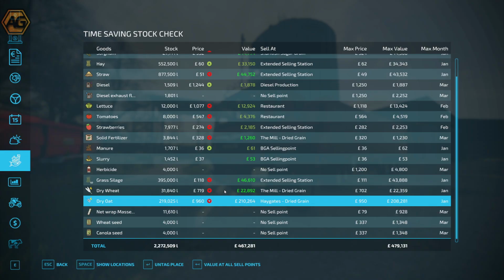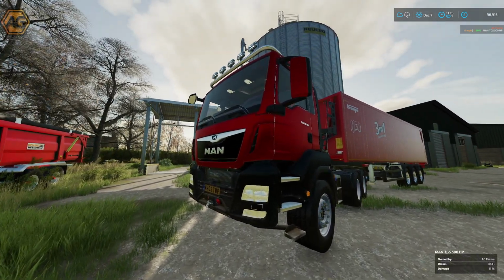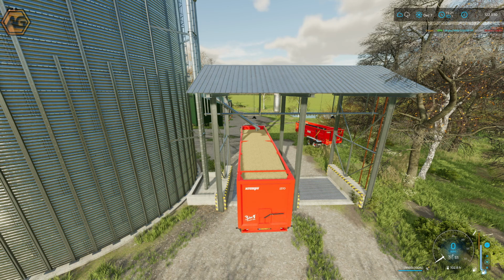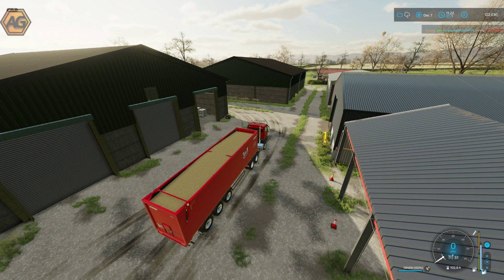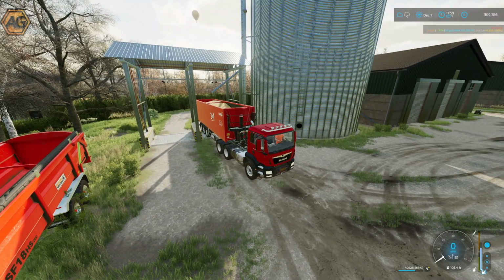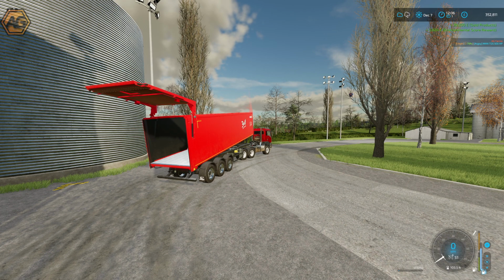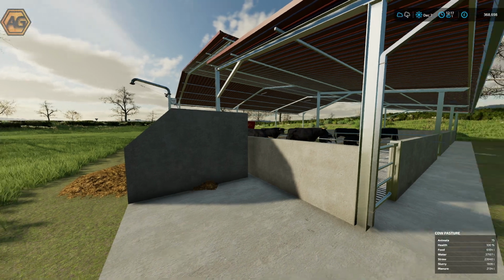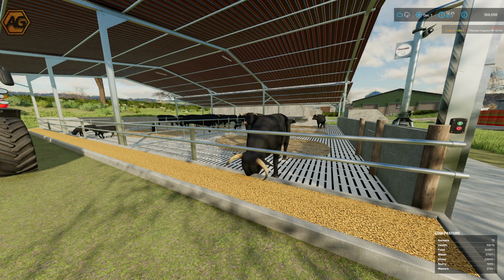Selling our Crops - Argsy Farms Diary - December Year Four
Argsy Farms Diary - December Year Four
- sell crops
- animal care

Some of the rules and settings:
- play as realistically as possible
- 7 day seasons ( 1 week IRL equals 1 month in game)
- loans with interest
- avoid leasing equipment if it can be borrowed/leased from other farms
- focus on across farm economy
- no field flipping